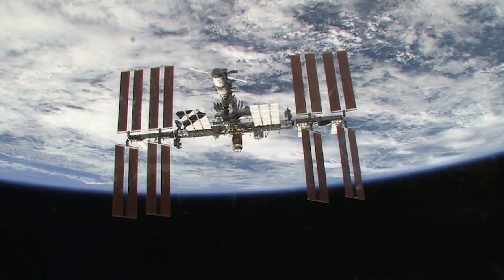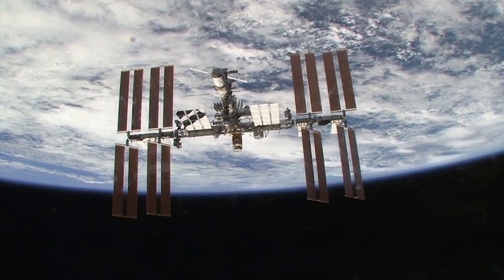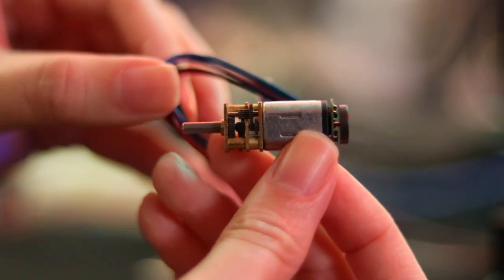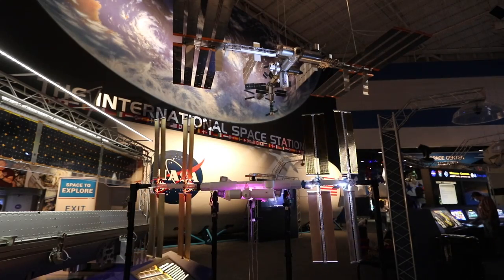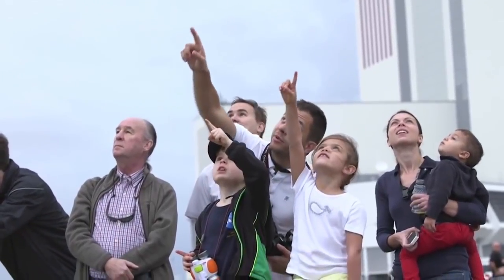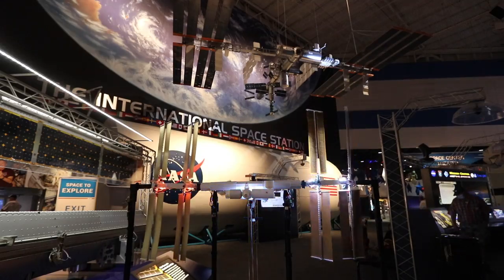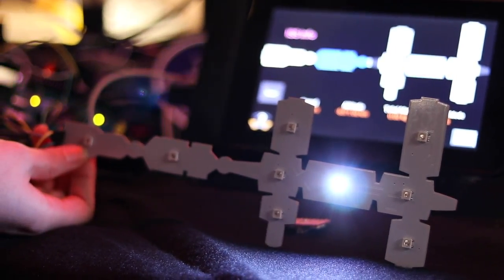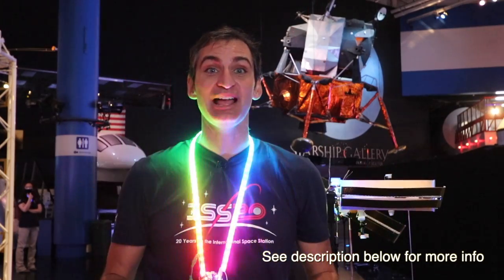ISS Mimic - We made a 3D printed model of the ISS with moving parts!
We need your help! Whether you are a maker, programmer, educator, space enthusiast, astronaut, or anyone else, we'd like your feedback! We are always looking for ways to lower the project cost and improve the software.

ISS Mimic is a 3D-printed, open-source model of the International Space Station that uses live data from the ISS to dynamically match the rotation of the moving joints on the ISS. Our goal is to provide an interactive and informative project for educators and space enthusiasts all over the world.

The ISS outboard truss is constantly rotating, the inboard radiators are moving to position themselves for optimal heat rejection, and the solar arrays are turning to match the sun. The ISS consists of many moving parts but every ISS model in the world is fixed, non-moving, and fails to show just how much activity occurs on the ISS every day. All of this information and more is streamed live from the ISS constantly as "telemetry" (viewable

Mimic uses a Raspberry Pi to receive the telemetry from the ISS, display the ISS data in informative ways, and transmit commands to the microcontrollers which drive the truss, solar arrays, and radiators. The Raspberry Pi software is available to download as a pre-configured image and can be used on it's own to view the current status of the ISS.

The ISS is far away and only appears as a bright light moving through the sky, disconnected from most people, even those who work on the ISS program. The ISS belongs to the world but most people aren't connected to it.

The Mimic project hopes to change that by providing the software, instructions, and 3D printing files for free to everyone. We hope to use this project to connect more people to the ISS. We also hope to get other people involved in helping finish/improve the software and helping make the project more affordable.

Video credit: NASA, ESA, Roscosmos, KSC Visitors Center

Massive thanks to Estefannie Explains It All for filming and editing the entire video!